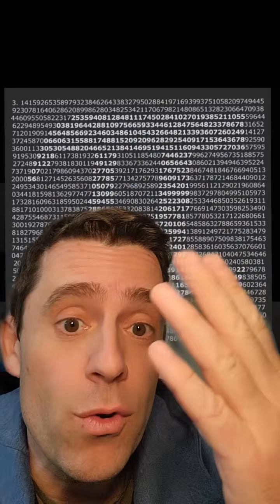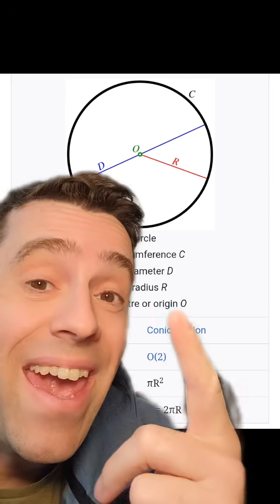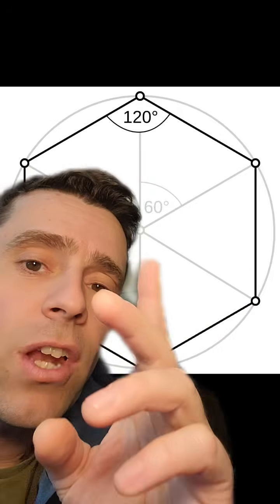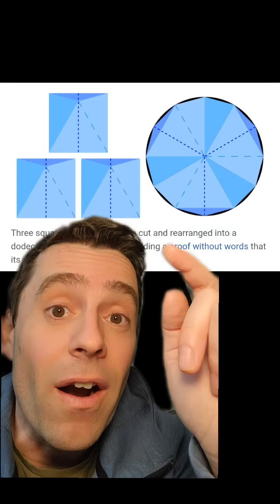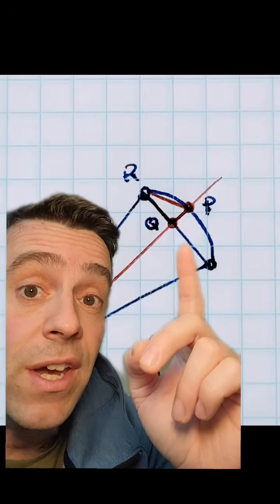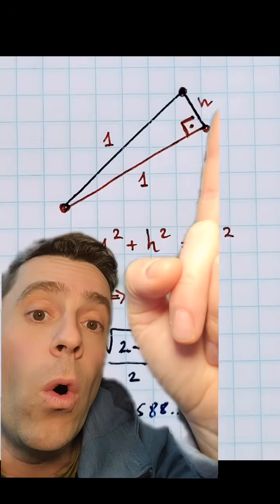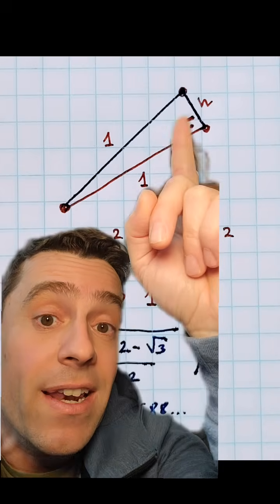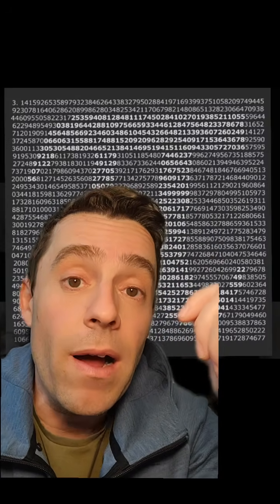What if pi = 3? What could go wrong!? EVERYTHING!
What if the value of pi was 3? Watch all of geometry and mathematics crumble as a result